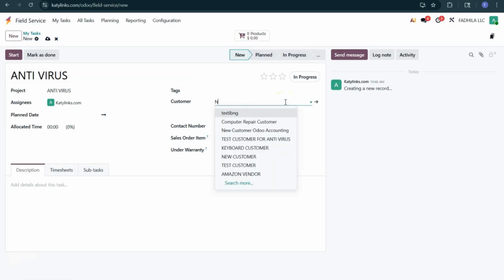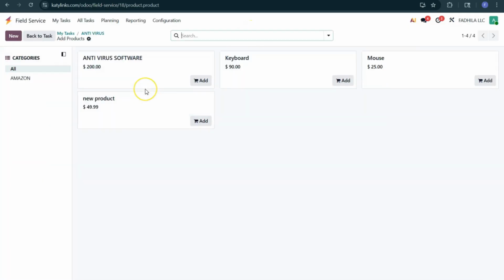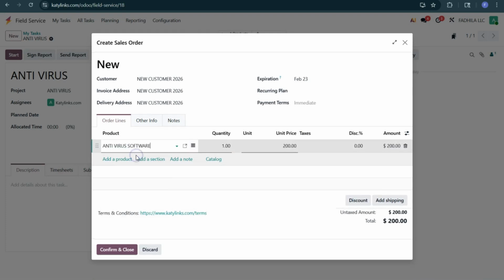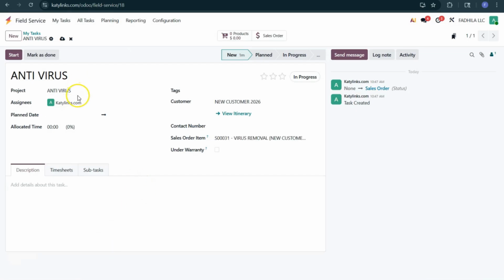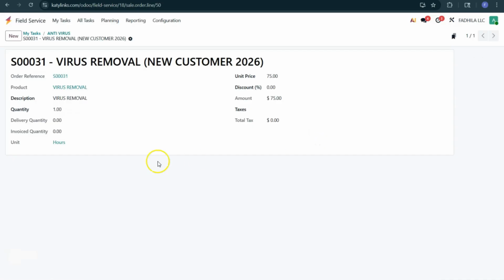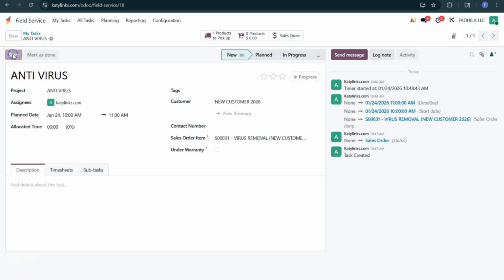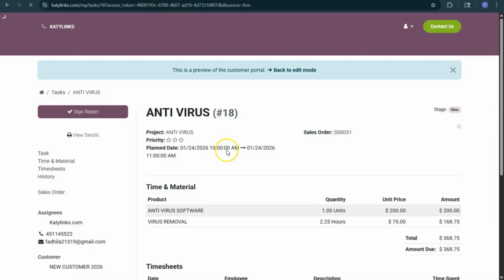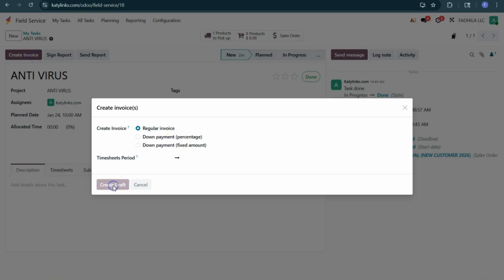Odoo Field Service Invoicing Flow | Helpdesk → Task → Timesheet → Invoice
This video explains the complete Odoo Field Service invoicing workflow, starting from a Helpdesk ticket and ending with a timesheet-based invoice.

You’ll see how to:

Convert a Helpdesk ticket into a Field Service task

Enable Field Service from the Helpdesk team

Create and confirm a Sales Order from the task

Send the Sales Order to the customer

Track time using Field Service timers and timesheets

Generate invoices automatically based on logged time

This setup ensures that every field visit is tracked, approved, and billed correctly inside Odoo.